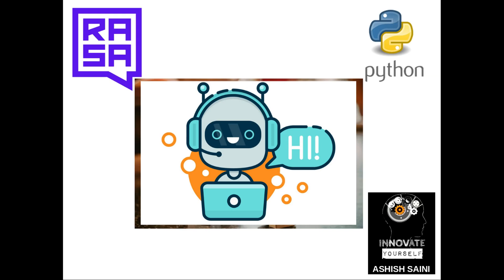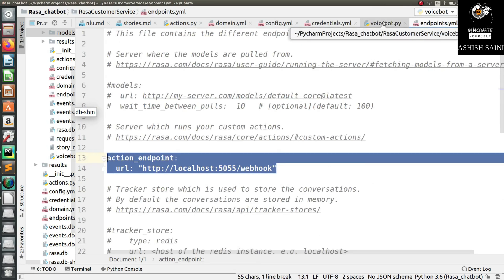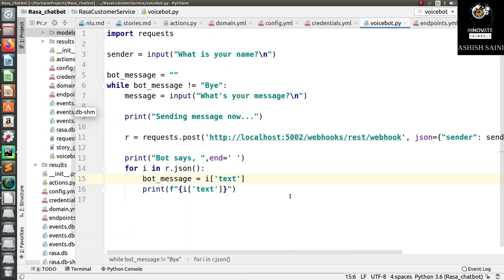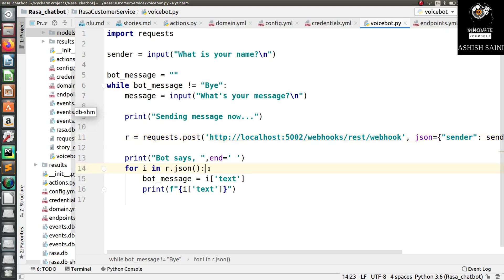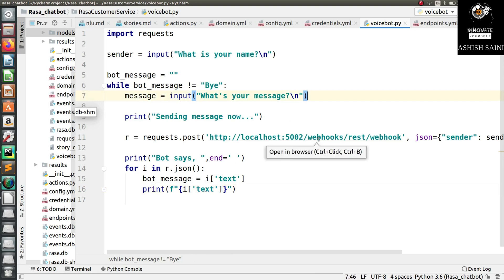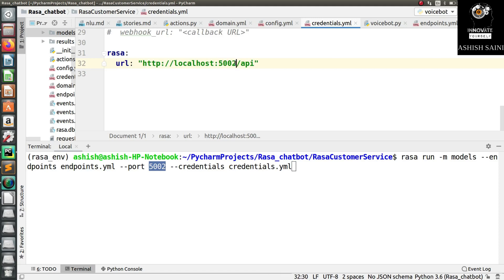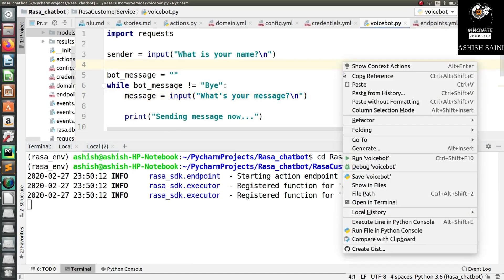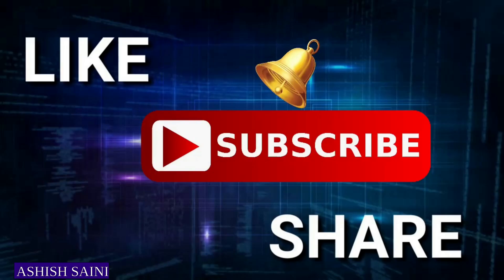Building your first Voice Bot using Rasa | Part - 1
In this video you will learn how to externally send an input to your rasa chatbot so as to initiate with your first step towards building your first Voice bot. Also you will learn how to setup the credentials and endpoints file to get this program work to call externally. In this you will learn a new way to start your rasa server.

To get the full code of the working of this chatbot without the forms then check this link:

Also do comment your valuable feedback in the feedback so as to appreciate or improve ourselves.